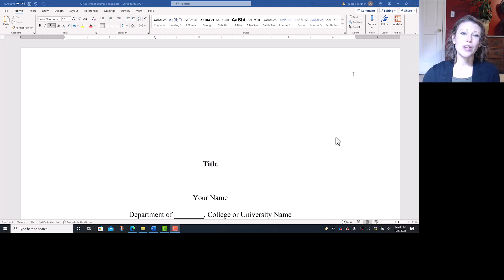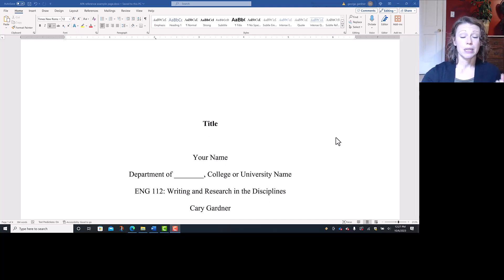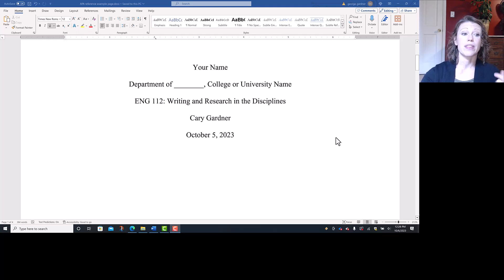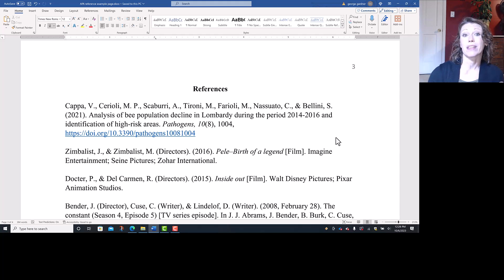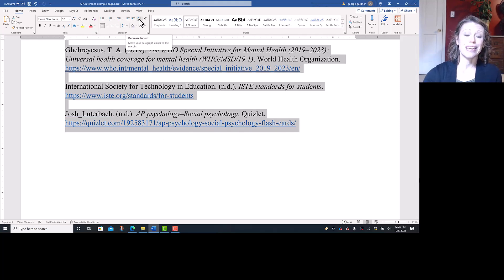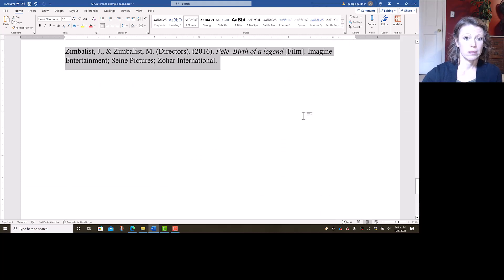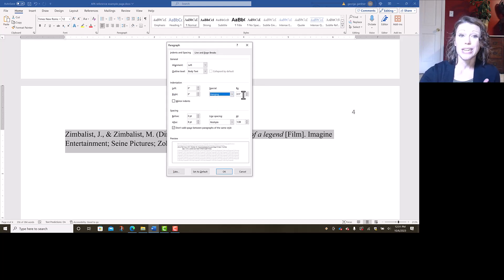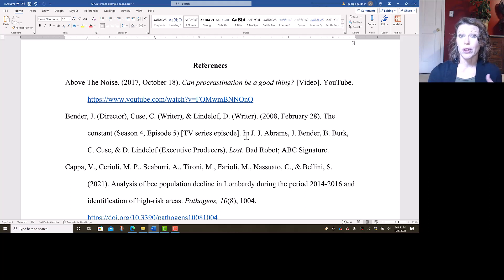How do I set up my APA References page in the desktop app for Word?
Are you ready to format your APA References page? Are you using the desktop app for Word?  Watch this video to see how to do it!